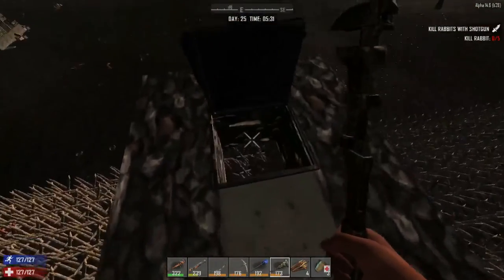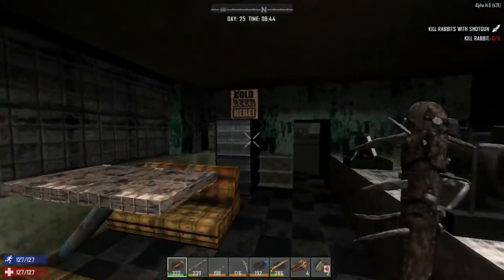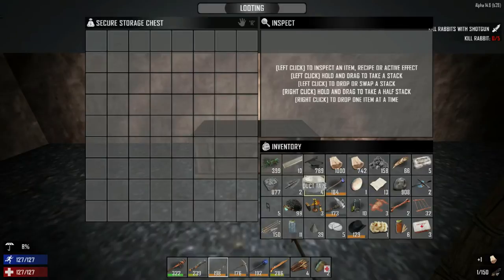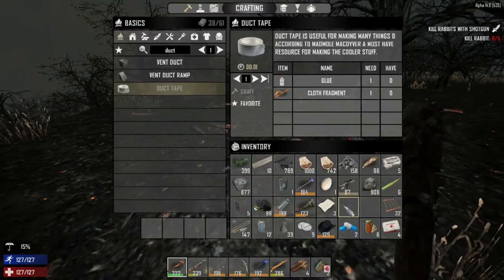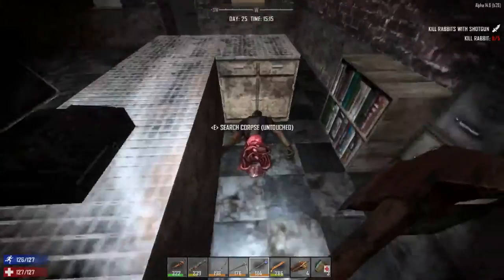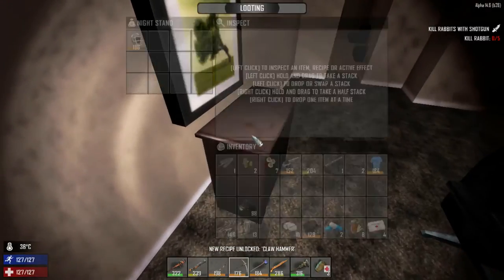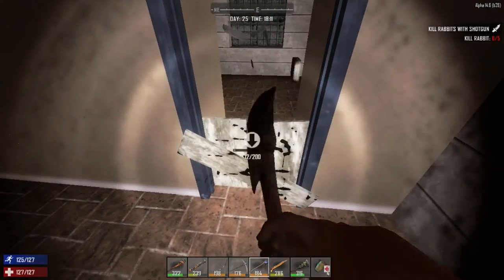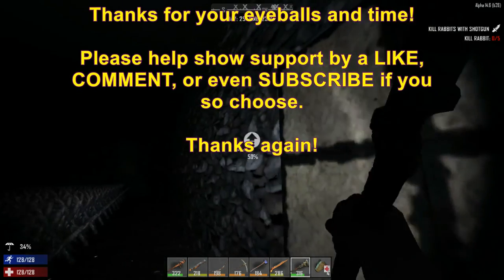7 Days To Die [Alpha 14] ~ Episode 29: Looting The Village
Here I go on a looting run to the village that we never really explored.

- Sharlenwar
Singleplayer Footage: Jun 19th, 2016

7 Days to Die development was launched following a successful Kickstarter campaign in August 2013, demonstrating the initial prototype. Joining us in early access now will help support the cause and ensure continued expansion of the development team, their efforts and the planning and addition of even more features and depth eagerly awaited by fans.